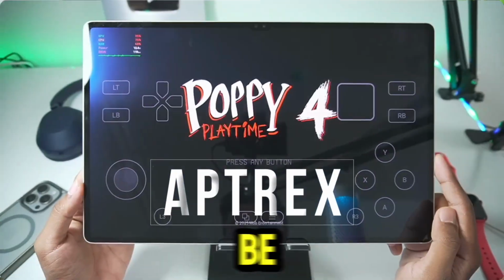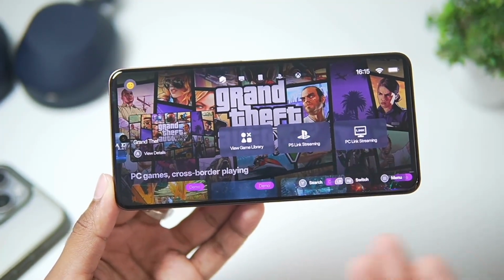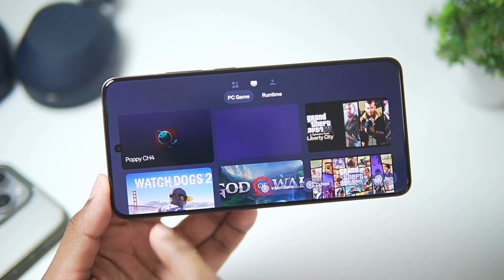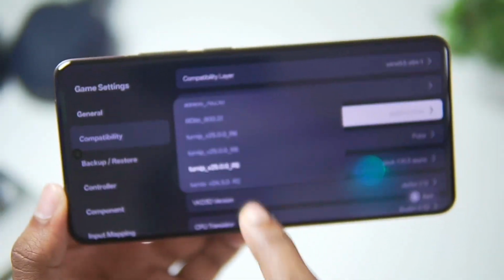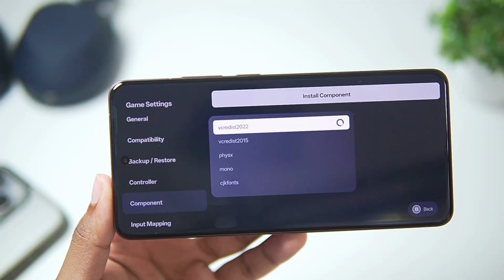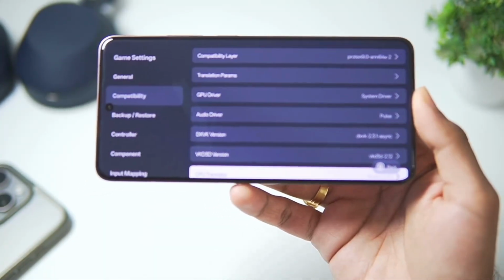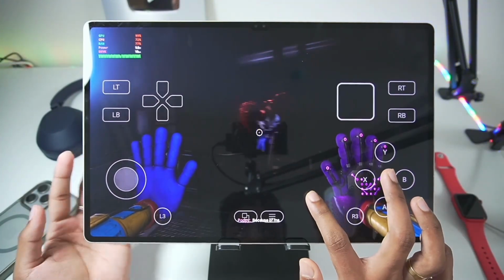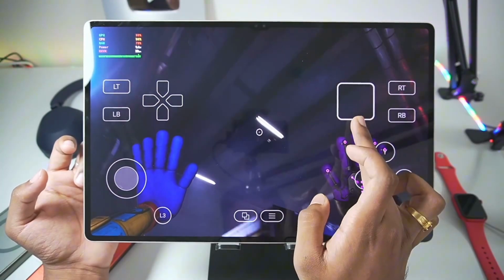🔥 How To Play Poppy Playtime Chapter 4 On Android (GameHub Emulator) Poppy Playtime Chapter 4 Mobile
How To Play Poppy Playtime Chapter 4 On Android (GameHub Emulator) Poppy Playtime Chapter 4 in Mobile Gameplay

🔥 Want to play Poppy Playtime Chapter 4 on Android? In this video, I’ll show you how to run Poppy Playtime Chapter 4 on your mobile device using GameHub Emulator! We’ll go through the full setup, best settings, and live gameplay, so you can enjoy this horror adventure right on your phone.

What You’ll Learn in This Video:
✔️ Setting up Poppy Playtime Chapter 4 Mobile
✔️ Best settings for smooth gameplay & high FPS
✔️ Live gameplay test on Android
✔️ Lag fix & optimization tips

Can You Play Poppy Playtime Chapter 4 on Android?
Yes! With GameHub Emulator, you can experience Poppy Playtime Chapter 4 mobile gameplay, including all its terrifying puzzles, eerie environments, and intense horror moments!